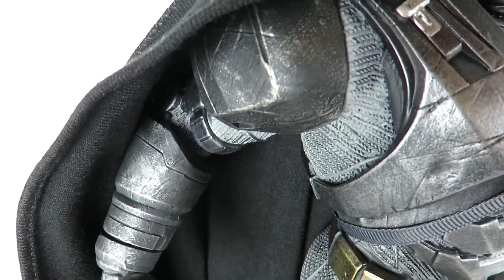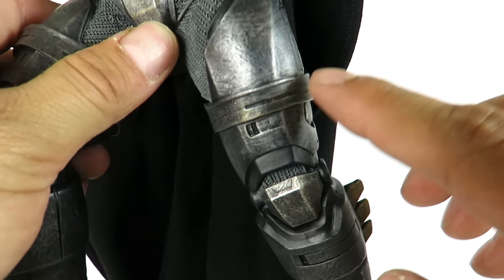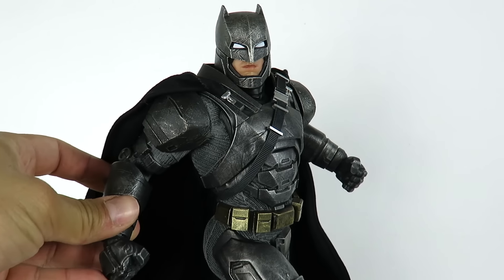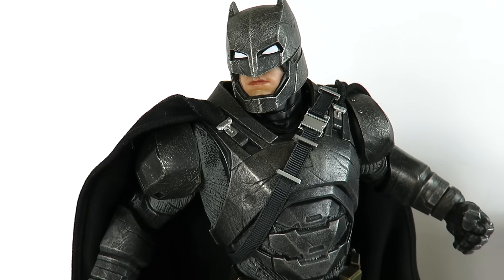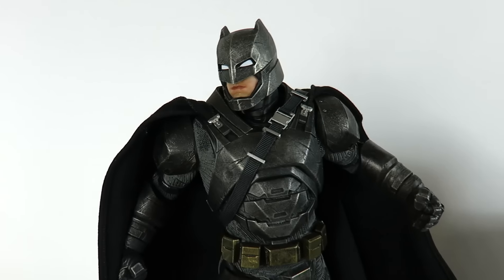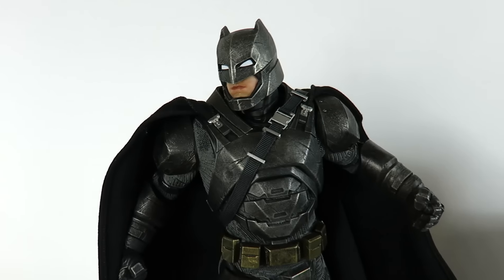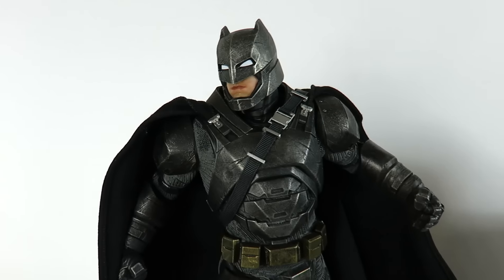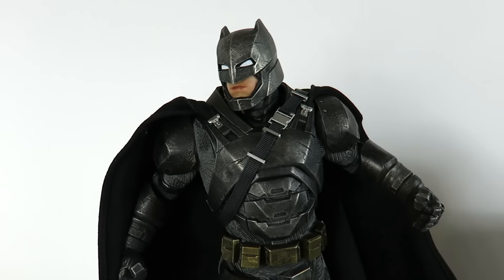DC Collectibles Batman v Superman: Dawn of Justice 1/6 Scale Statue - Armored Batman